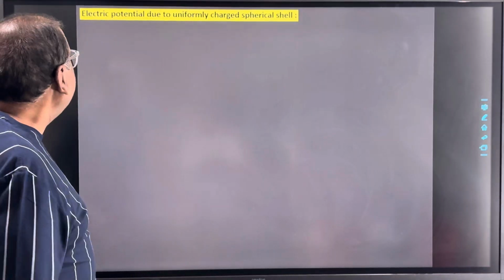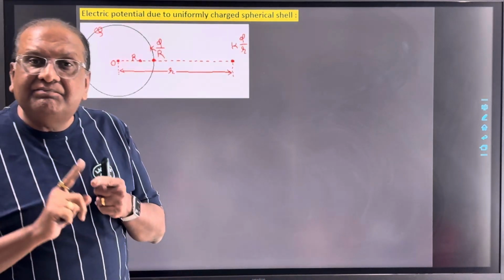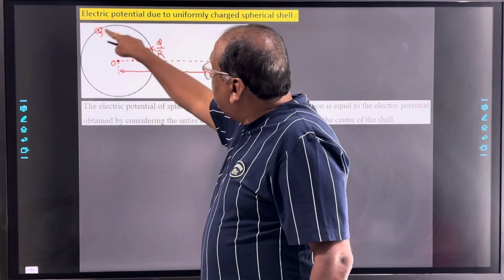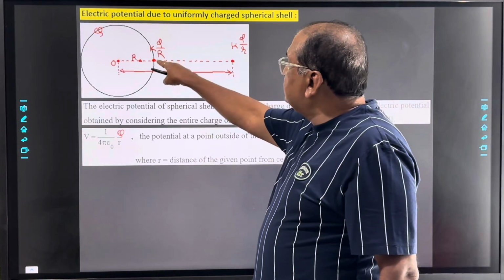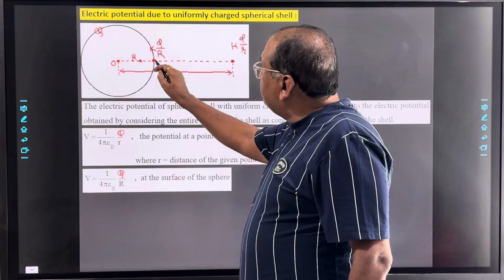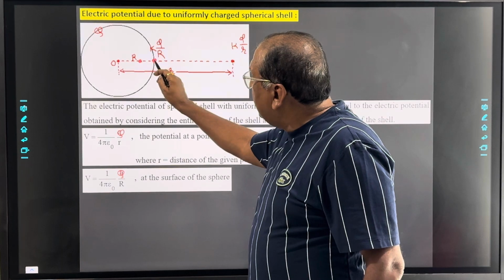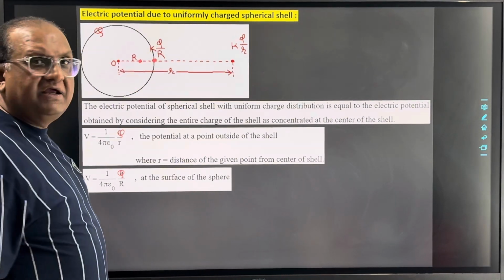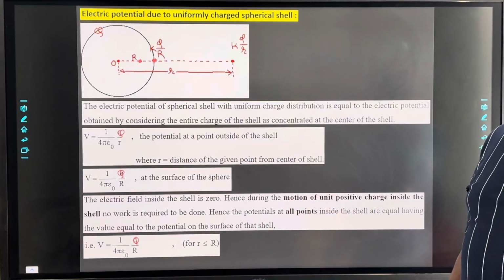12th | Ch :- 2 - Electrostatic Potential And Capacitance | Electric potential due to uniformly char